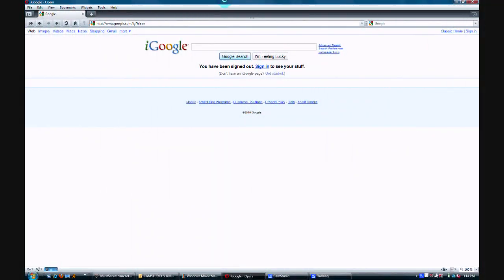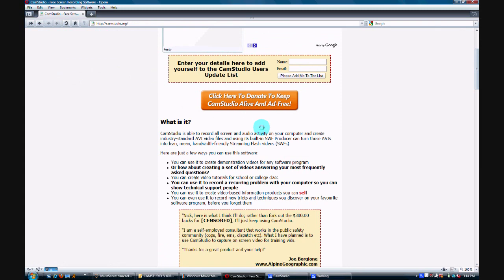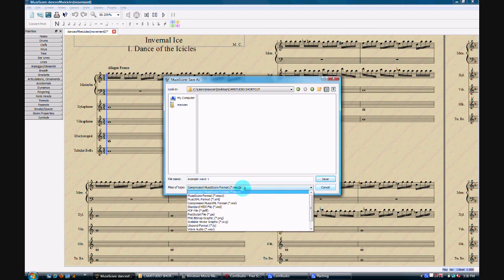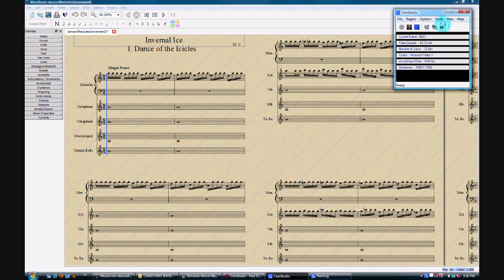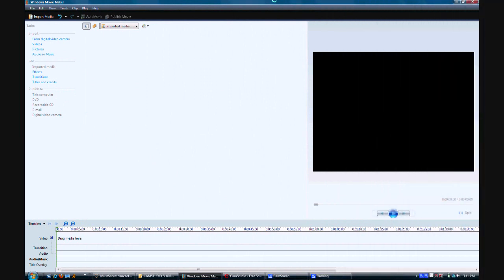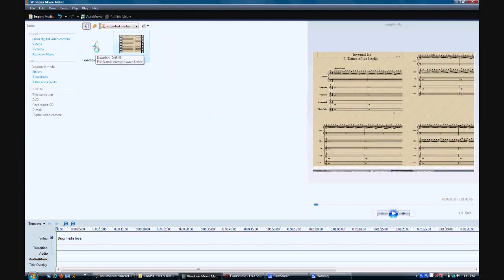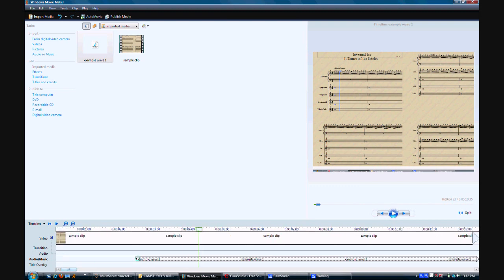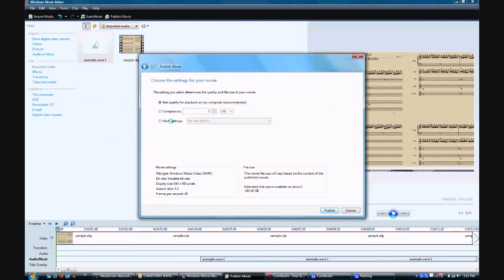How to Record your Musical Compositions Using Screen Capturing Software (for free)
In this video, I will show you how to get free (no strings) screen recording software and how to record and publish your music compositions with the software.  I use Cam Studio for screen recording, MuseScore (open-source) as the music notation software, and Windows Movie Maker as the editing software.